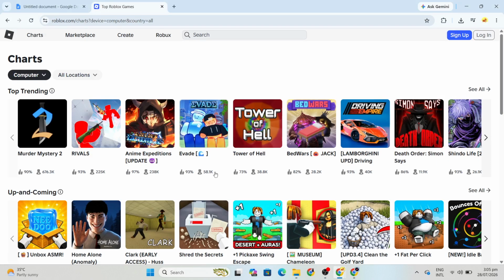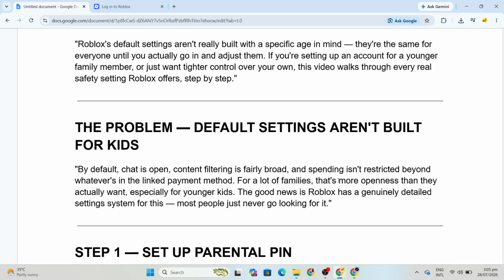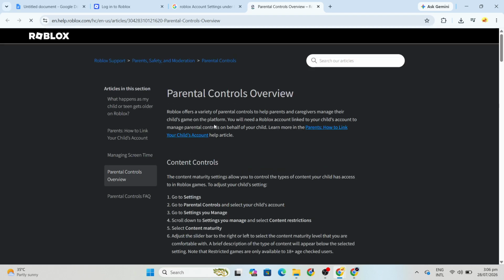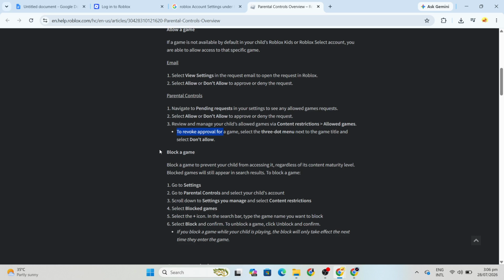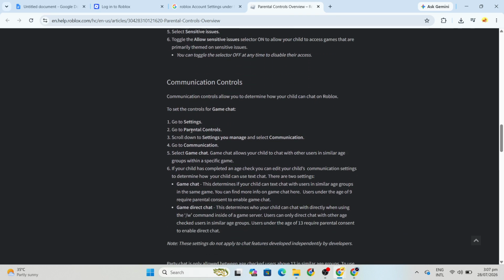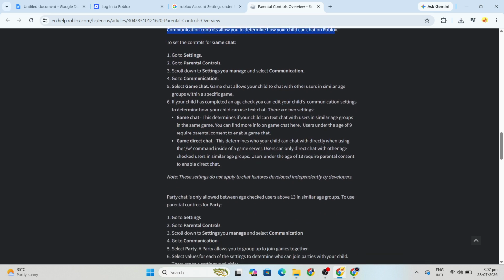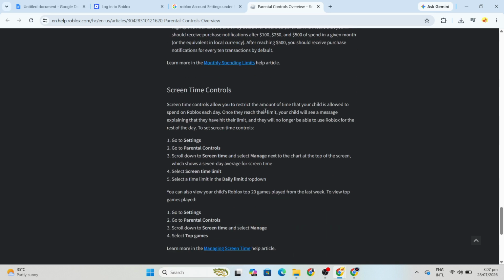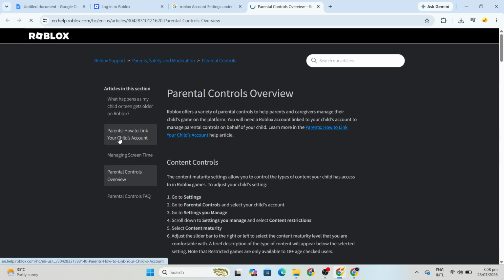Roblox Parental Controls & Account Safety Settings (Full Guide 2026)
Setting up Roblox for a child or younger family member? In this complete 2026 guide, I'll show you how to configure Roblox's parental controls, privacy settings, content maturity restrictions, chat controls, spending limits, and parental account features to help create a safer experience.

Whether you're a parent, guardian, or simply want tighter privacy settings on your own account, this tutorial walks through every important Roblox safety feature step by step.

✔ Set up a Roblox Parental PIN
✔ Configure content maturity restrictions
✔ Restrict chat and communication settings
✔ Manage spending limits and purchase controls
✔ Link a parent account for supervision
✔ Improve Roblox account safety and privacy